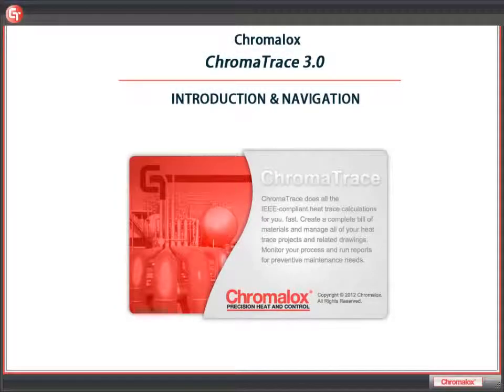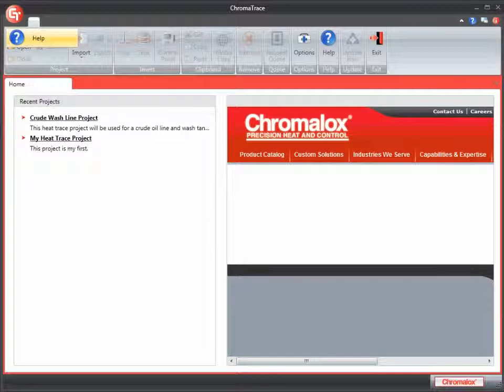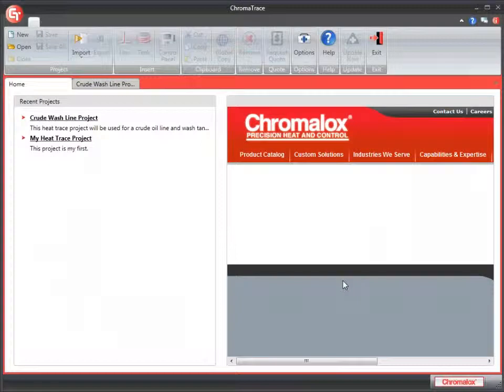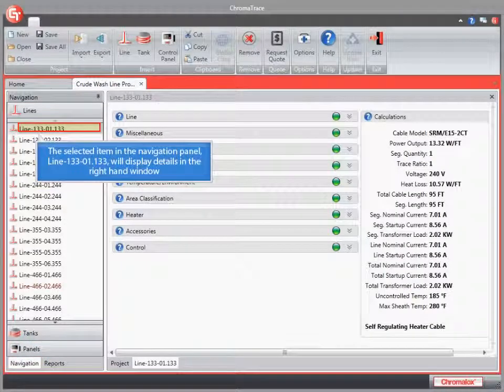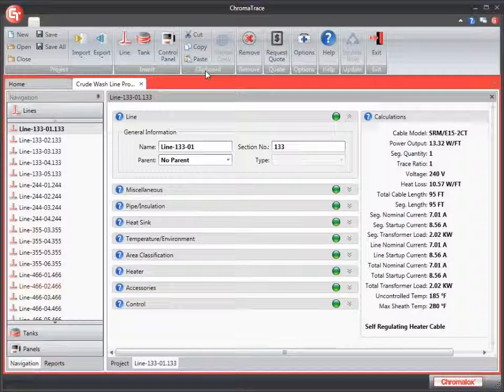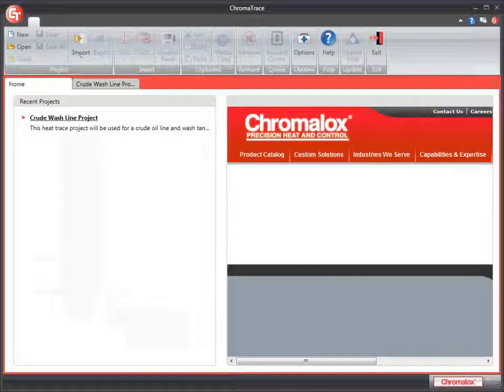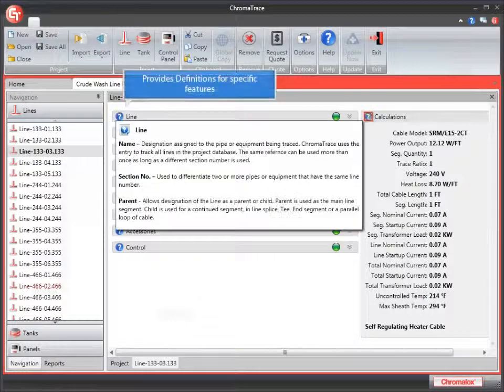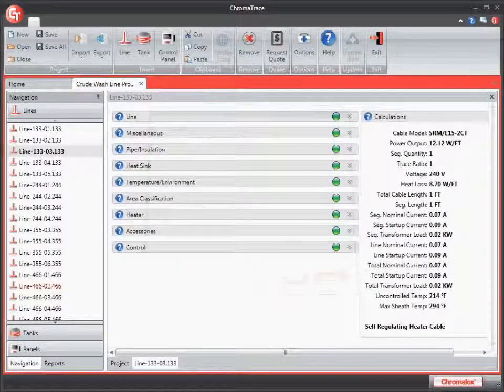▶ ChromaTrace Tutorial #2 Navigation & Introduction Tutorial